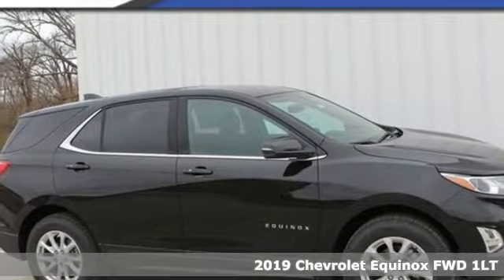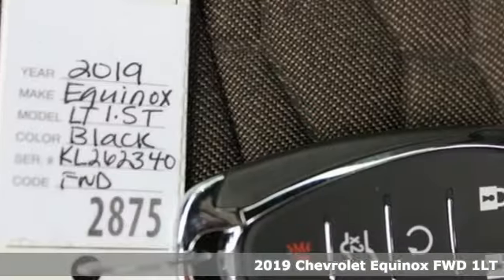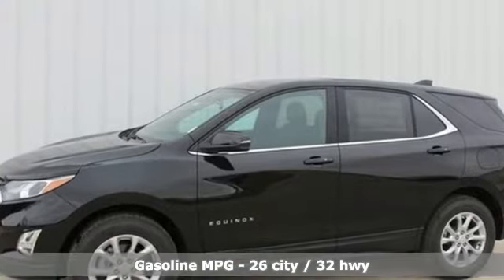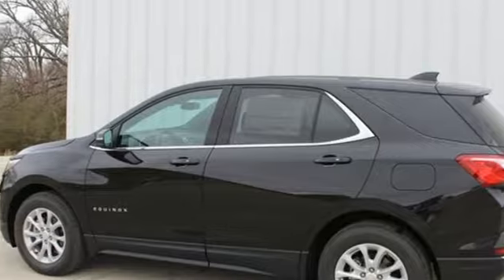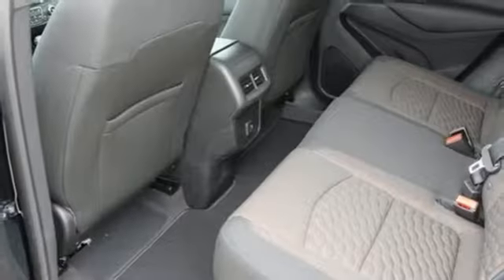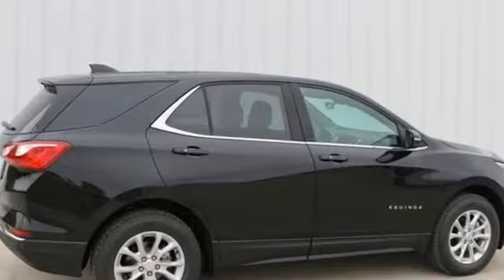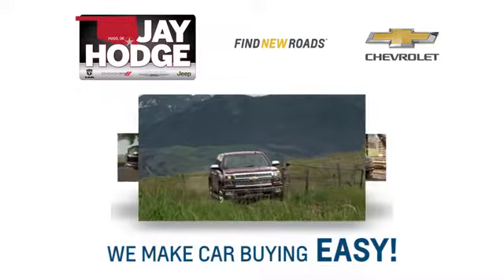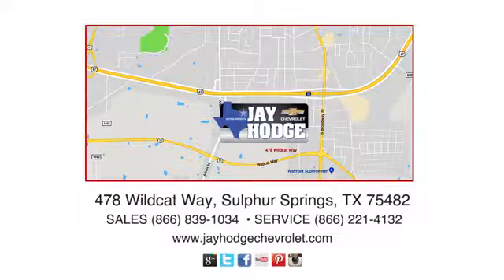2019 Chevrolet Equinox Sulphur Springs, TX #2875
Year: 2019
Make: Chevrolet
Model: Equinox
Trim: LT
Engine: 1.5L DOHC
Transmission: 6-Speed Automatic
Color: Black
Interior: Jet Black/Cinnamon
Stock #: 2875
VIN: 3GNAXKEV9KL262340
 Price does not include private offers. Not all customers qualify for all rebates. $500 - General Motors Consumer Cash Program. Exp. 02/28/2019, $1,000 - Chevrolet Bonus Cash Program. Exp. 02/28/2019

Address:
478 Wildcat Way